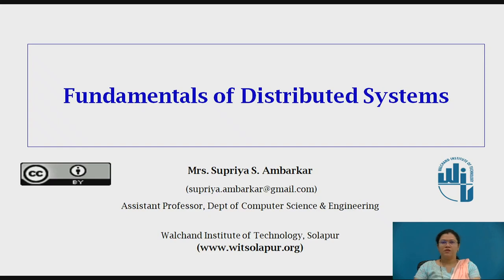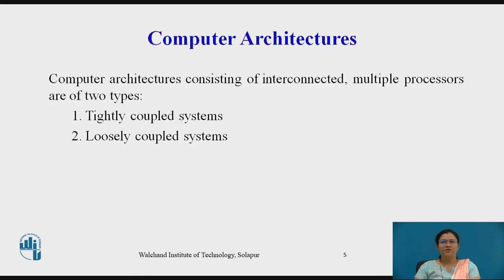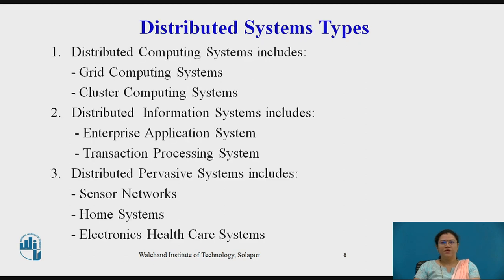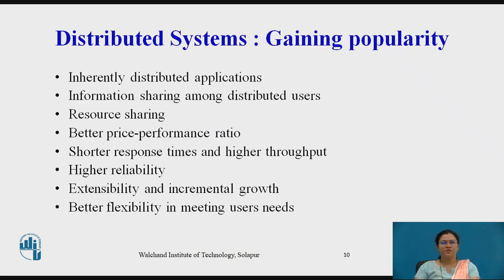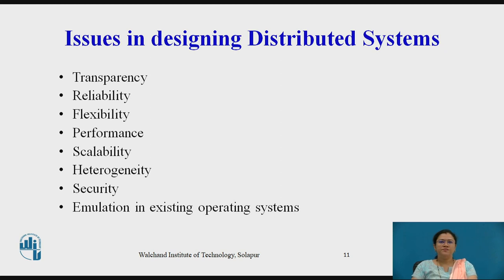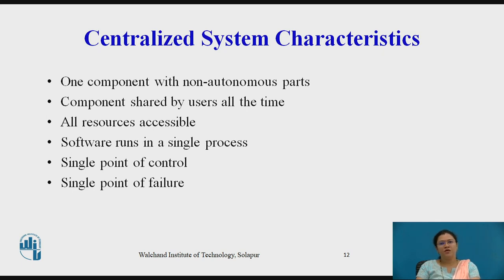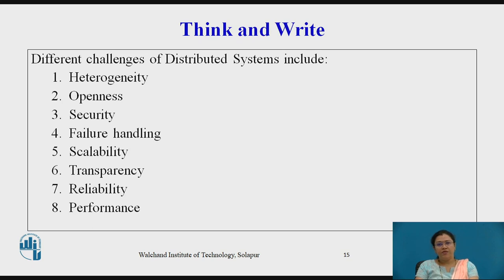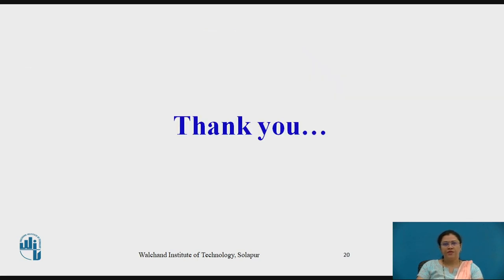Fundamentals of Distributed Systems